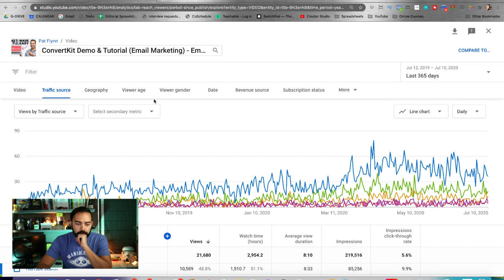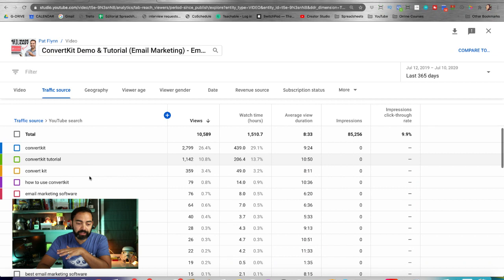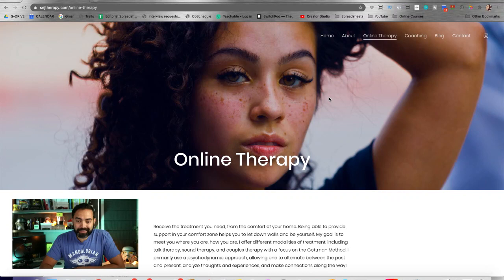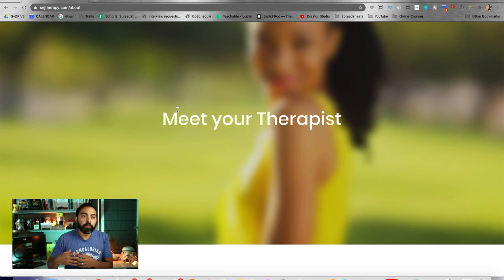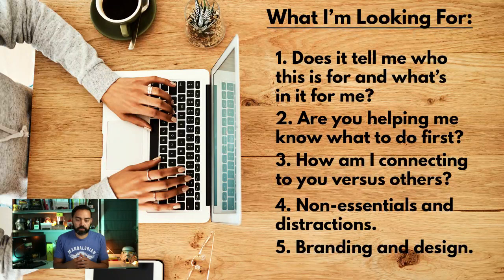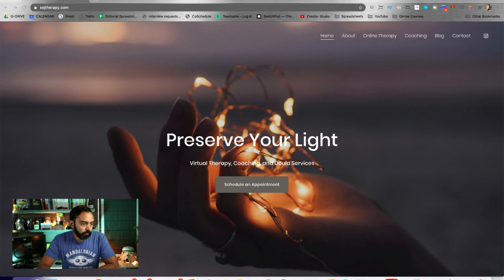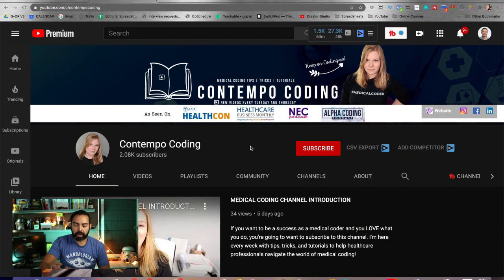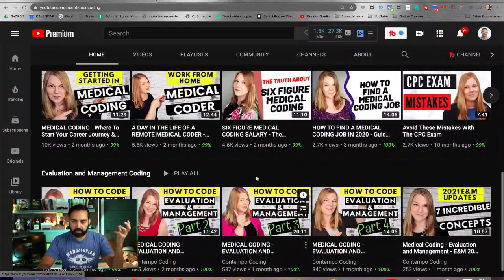Website and YouTube Channel Reviews - The Income Stream with Pat Flynn - Day 114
Today, I'm reviewing websites and YouTube Channels- the good, the bad, and the ugly! Let's learn what works, and what doesn't, so we can get better results with your stuff!

If you'd like to potentially get your website reviewed, go to submit your info.

What's up Quaranteam! I'm here for you every day at 8am PT (11am ET) to answer your questions and provide something regular each day we can look forward to. It's especially important during these times when normal has kind of been thrown out the window.

For a list of equipment that I use for these live streams, check out:

Welcome back to all of the regulars, and if you're new, it's nice to meet you!

As a reminder, all SuperChats will be donated at the end of the month, thank you for your support!

Use the hashtag TheIncomeStream to keep the conversation going on social!

Also, join the Quaranteam on an Income Stream Specific Slack channel here: quaranteamsuperfans.slack.com